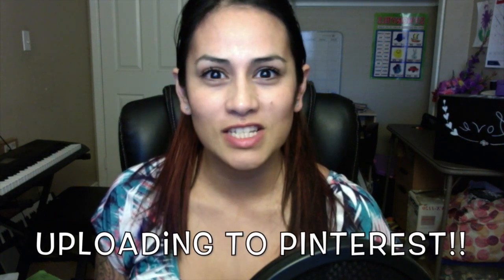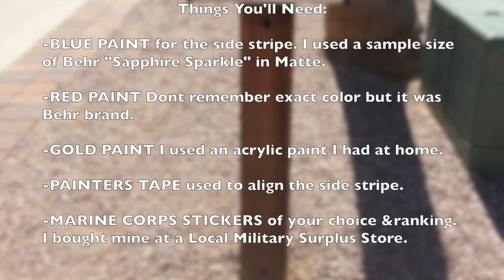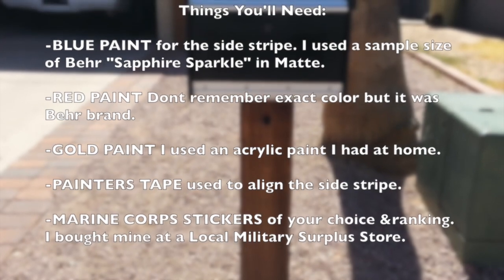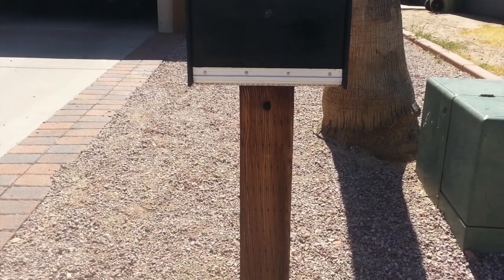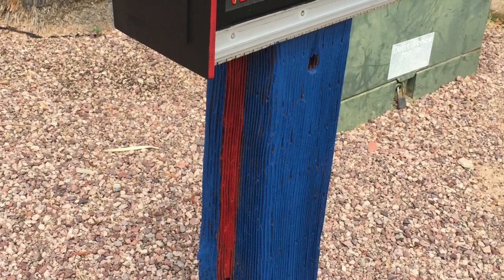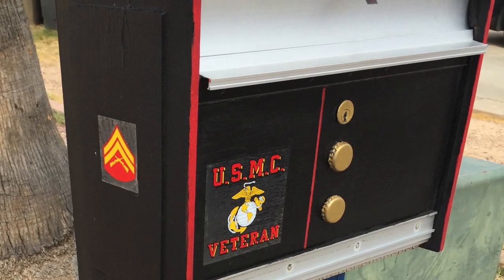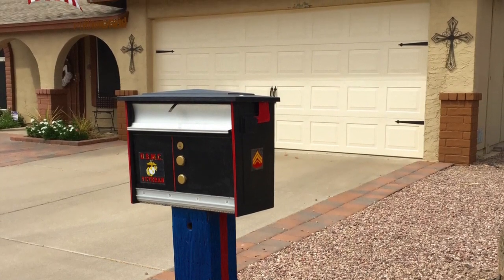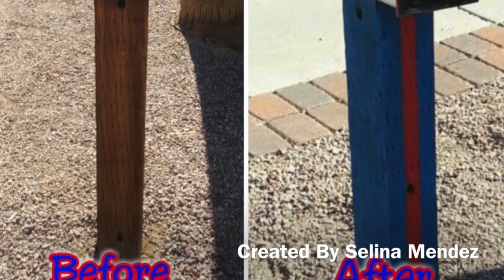Personalized USMC Mailbox Tutorial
I made this for my husband a little over a year ago for Father's Day and we've gotten a huge response from everyone. So huge that people stop frequently in front of our house just to take pictures of our mailbox. I wanted to share this tutorial with you all and share it with the world essentially! ;-)

When I first made this I didn't plan on doing a tutorial so, some steps are missing. I tried to explain things as best as I could. If you have any questions please don't hesitate to ask!

If you need to purchase this mailbox here is one at Home Depot. Don't forget Home Depot gives a Military discount!